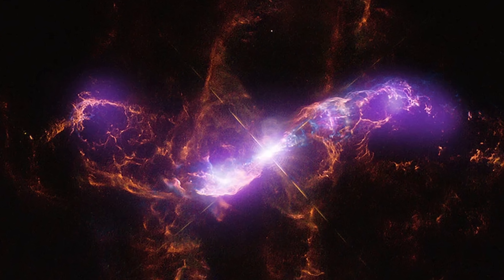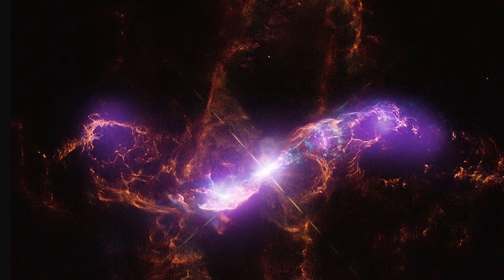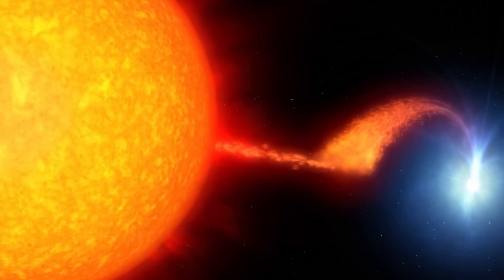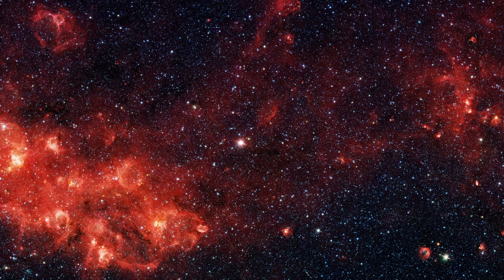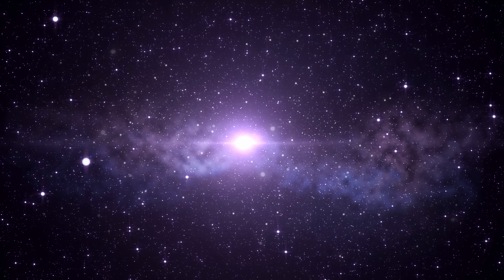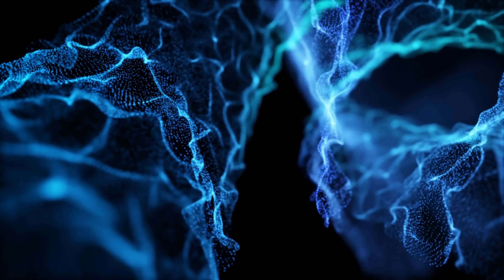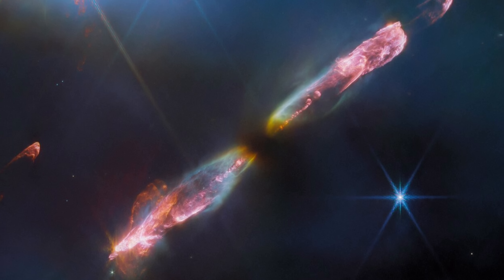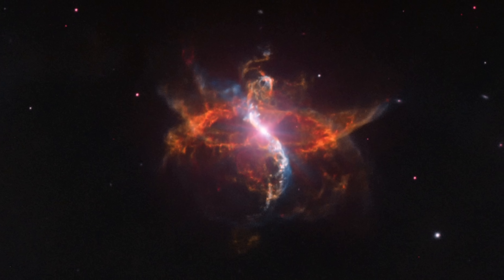Incredible Timelapse by NASA Shows How a Nebula Evolves in 9 Years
Hello and welcome! My name is Anton and in this video, we will talk about R Aquarii symbiotic binary timelapse and what it shows

0:00 R Aquarii is gorgeous
0:30 Timelapse by NASA
1:30 What's happening here? Symbiotic binary
3:10 Nova explosions?
4:10 More about the system and why it's unusual
5:10 Jets and why they're so common
5:55 Why this is important and what this can teach us
7:10 Unanswered questions and future studies
7:35 Planetary nebulae are similar but not the same

Credit:
NASA, ESA, M. Stute, M. Karovska,  D. de Martin & M. Zamani (ESA/Hubble), N. Bartmann (ESA/Hubble)
Credit Line and Copyright Adam Block/Mount Lemmon SkyCenter/University of Arizona -